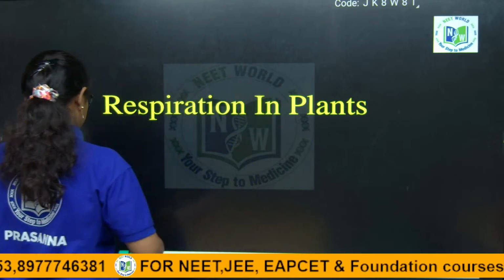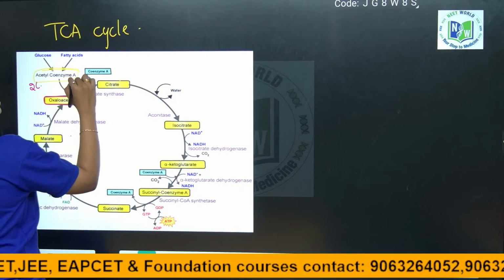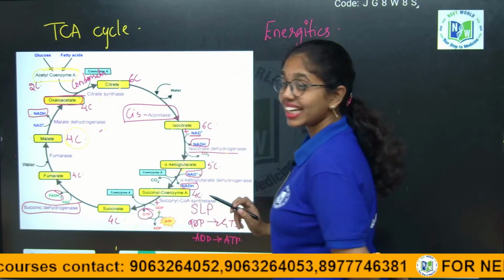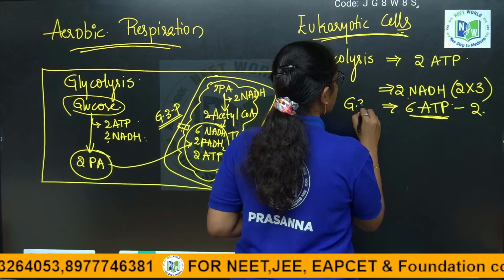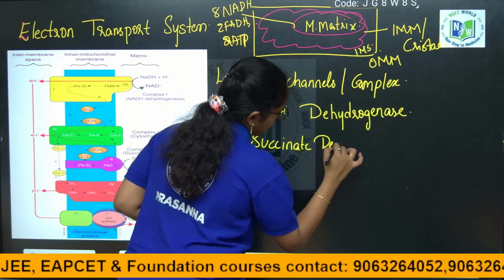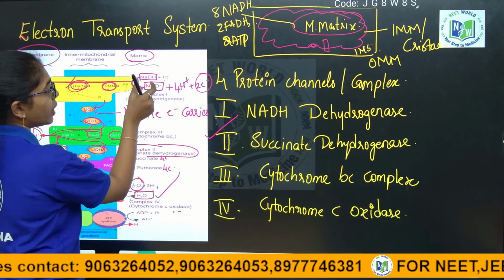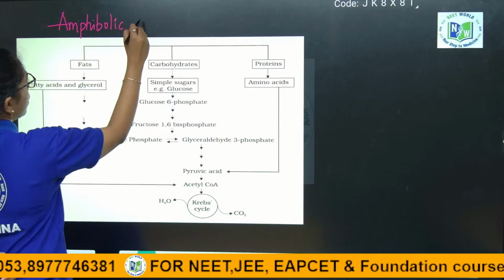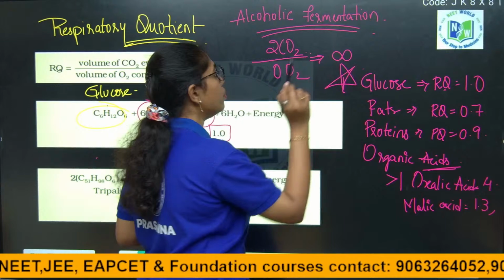🔴 LIVE Aerobic Respiration - Link Reaction, TCA Cycle, ETS & Amphibolic Pathway | Sai Prasanna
🔥 LIVE NEET 2025 Biology Session – Aerobic Respiration
Join Sai Prasanna, our Biology Star Educator, in this power-packed live class focused on one of the most crucial chapters in Plant Physiology – Aerobic Respiration. Perfect for NEET 2025 aspirants aiming to master NCERT concepts with depth and clarity!

🧬 Topics Covered:
🔹 Link Reaction
🔹 TCA Cycle (Krebs Cycle)
🔹 Electron Transport System (ETS)
🔹 Amphibolic Pathway
🔹 Key NEET MCQs & Concept Boosters

💡 Learn how energy is generated in mitochondria, why TCA is central to metabolism, and how respiration becomes a dual-purpose pathway (Amphibolic).

✅ This session helps you:
✔️ Strengthen NCERT-based theory
✔️ Solve tricky NEET questions
✔️ Revise faster with visual explanations
✔️ Get exam-ready with expert tips

🎥 LIVE on This Channel – Don’t miss it!

💡 Pro Tip: Take notes during the session for better retention. Diagrams will be explained step-by-step!

👩‍🏫 About Your Educator – Sai Prasanna Ma’am:
A passionate and dynamic Biology faculty at NEET World Institute. Her teaching style is concept-based, student-friendly, and packed with NEET-cracking tips.

🌟 NEET WORLD INSTITUTE – Your Step to Medicine
💪 NEET + Board + Foundation Courses Available
📍 Join us to unlock your medical dream!